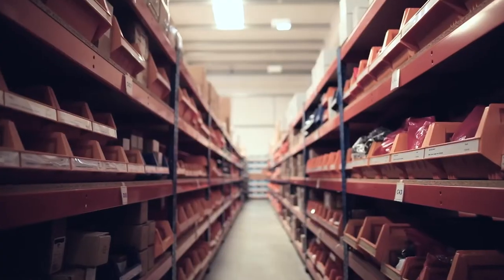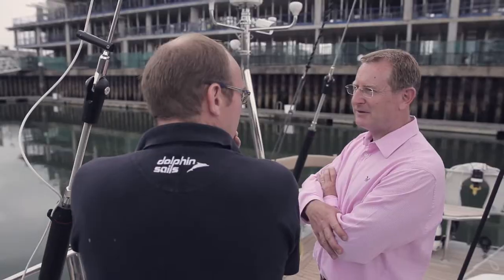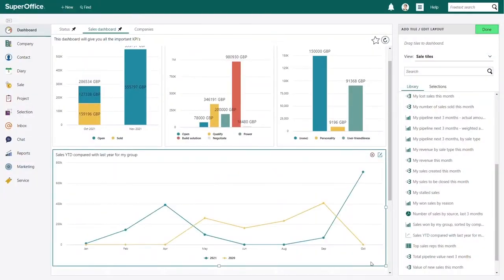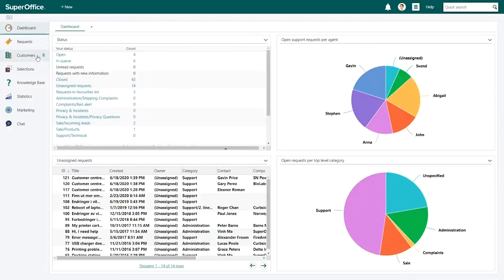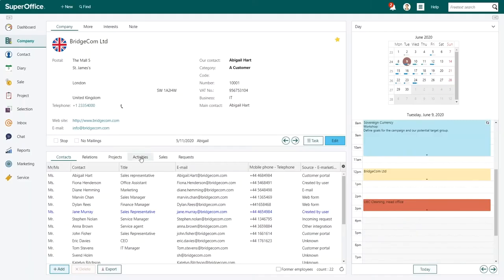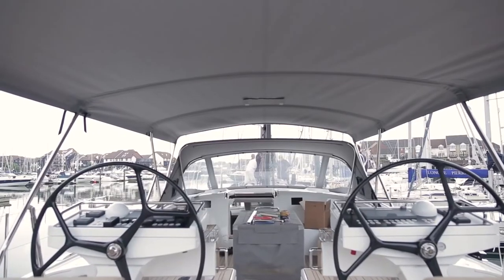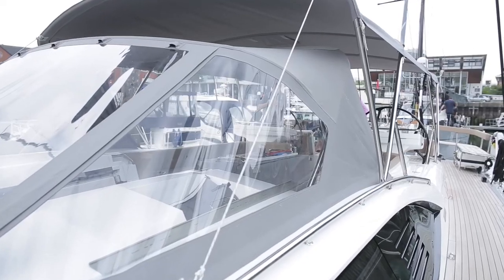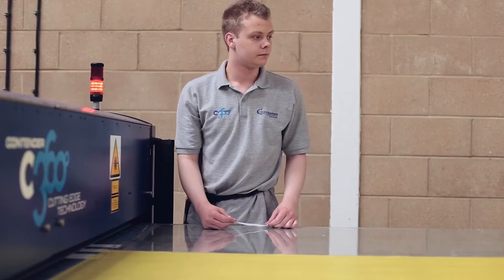Customer Success Story: The Contender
The Contender UK is a premier brand in the world of sailcloth making. They faced all kinds of challenges as the business grew. See how they used SuperOffice CRM to tackle their business challenges while still staying personal and in-touch with their clients.